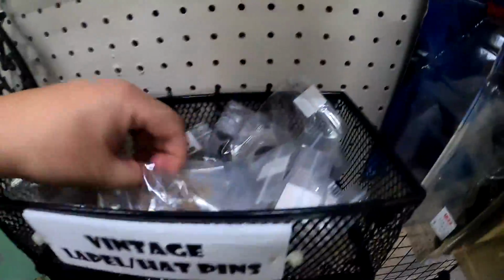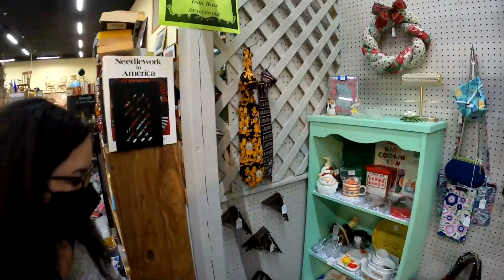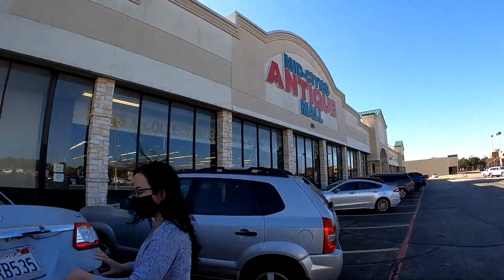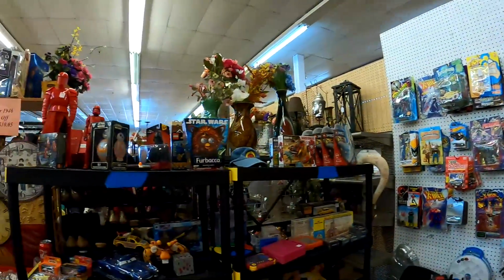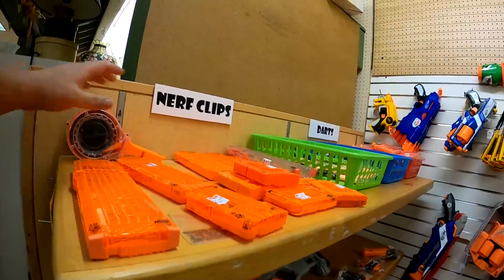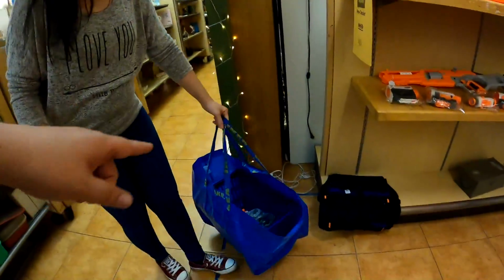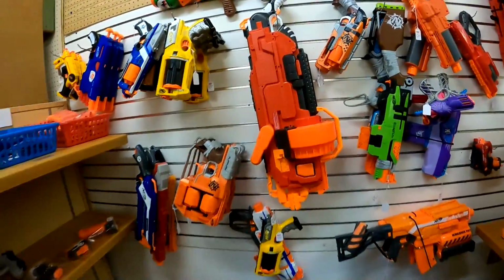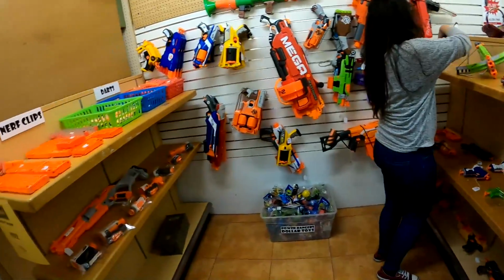Do items get stolen from our antique booth? - Restocking antique booths - Toys Action Figures Nerf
I'm always on the hunt for vintage/retro and modern toys/collectibles!
I go to the Goodwill BINS ALMOST daily. I also swing by thrift stores, flea markets and other fun places to find some awesome and unique treasures. I will keep or resale some of these items I find in my toy booth or EBAY, it's always nice to make some extra cash on items you find in the wild. In these videos will be peppered in
some blind bag/box openings, food and visits to fun locations!

Reselling Journey began - June 2019
Bulk Candy Machine journey began - April 2020 (on Hold)
Moved to Texas - October 2020

Personal IG - @xivagramsx
Ebay Store

Wanna send us something?
Ivan R.